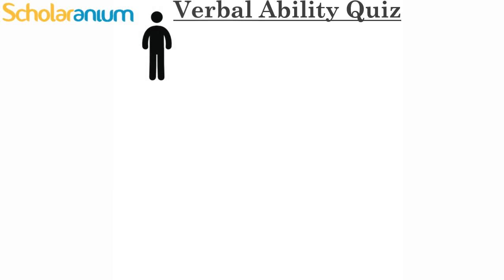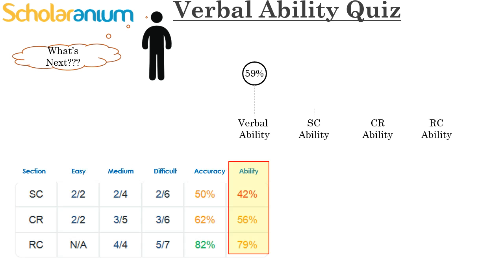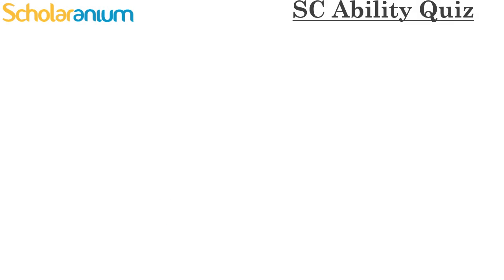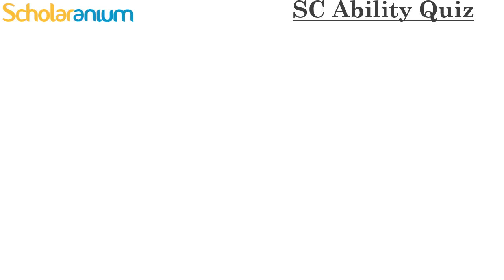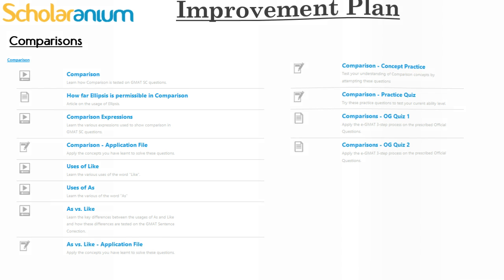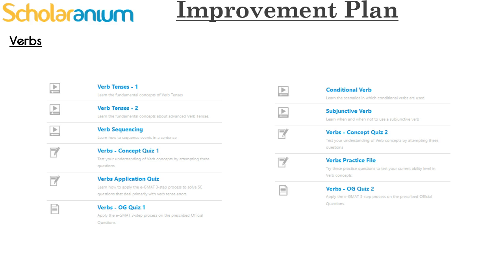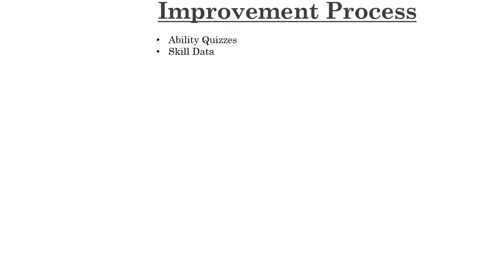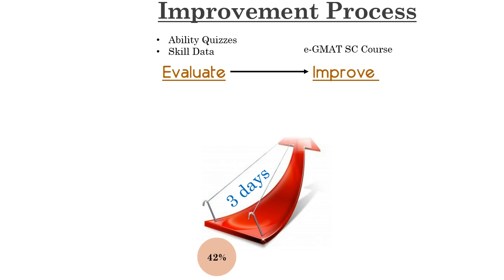Scholaranium: How to narrow down the areas that you need to work on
Leverage the amazing analytics provided by Scholaranium to define your weakness(es).